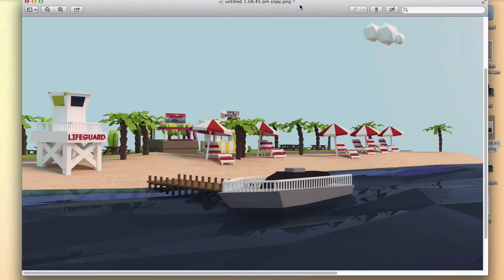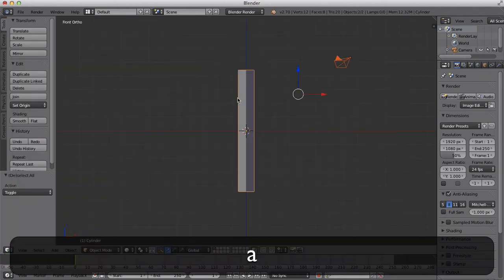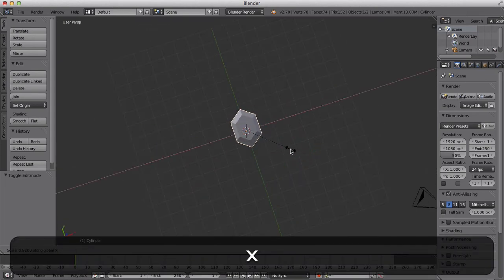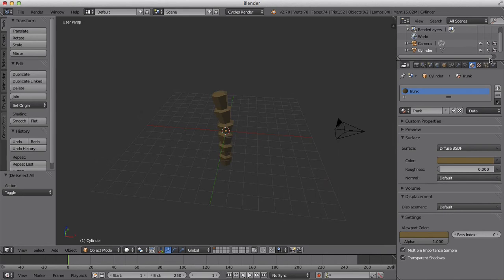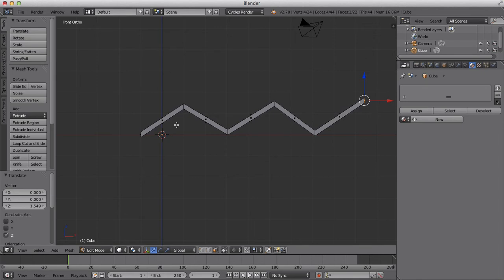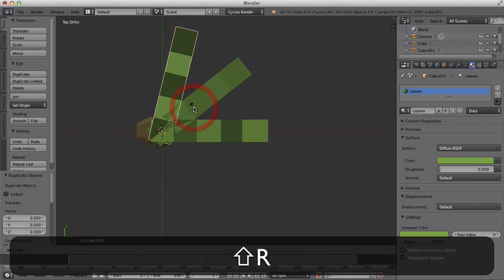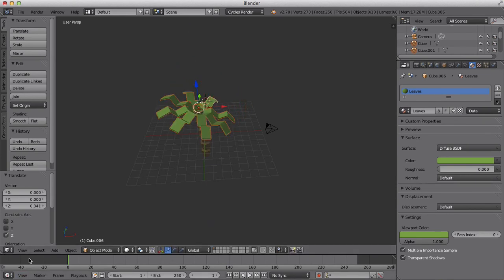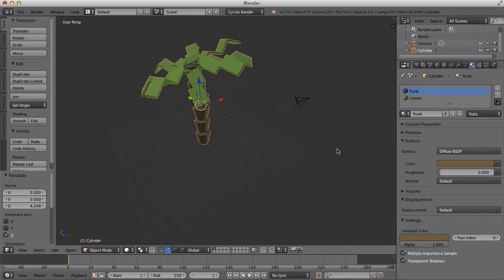Blender Tutorial: Low Poly Palm Tree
In this tutorial we will be making a low poly Palm Tree in Blender.

-Manuel Graphics